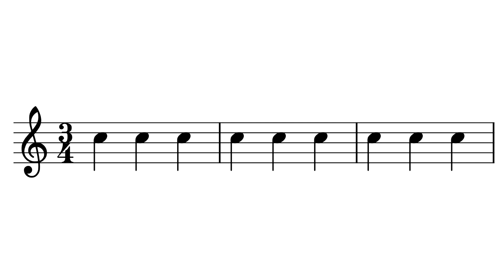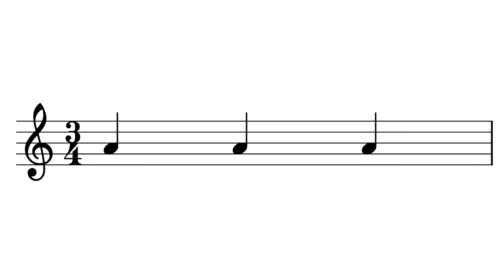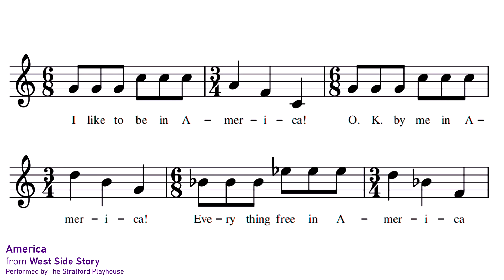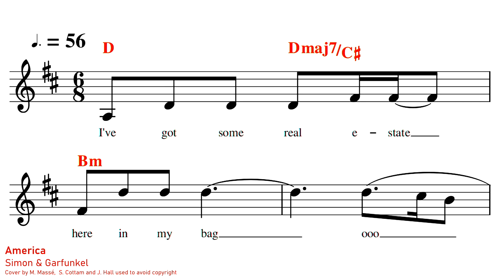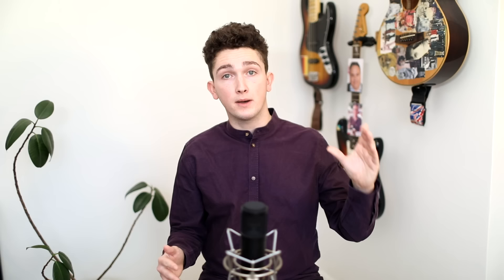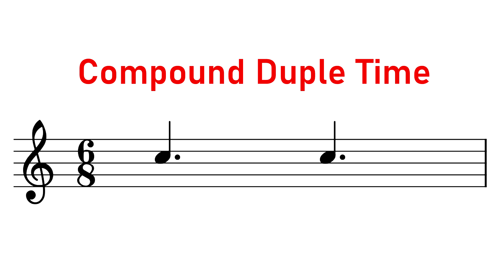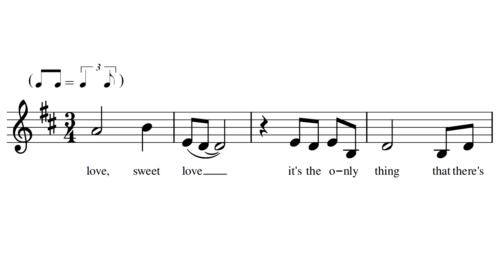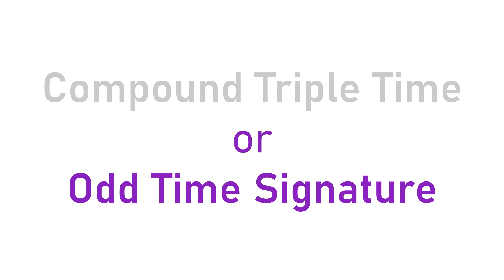What's the difference between 3/4 and 6/8 time?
There is often confusion and disagreement when it comes to whether a song is in 3/4 time or 6/8 time. Although some songs can fit equally well into 3/4 or 6/8, usually one of these two meters is the far more obvious and intuitive choice when transcribing or conceptualizing a given piece of music. Let's look at the differences between these two time signatures and also at how they interact with similar meters such as 9/8 or 12/8.

Thank you to Young Man for his feedback on this video! 🎵

0:00 Introduction
0:26 3/4 vs. 6/8
2:48 how does 3/4 actually sound?
3:20 how does 6/8 actually sound?
3:53 "America" from West Side Story
4:23 slow 6/8 sounds like 3/4
5:09 fast 3/4 sounds like 6/8
6:15 GUESS THE TIME SIGNATURE!
8:57 3:2 polyrhythms
9:54 6/8 vs. 12/8
11:17 3/4 vs. 9/8
13:50 outro